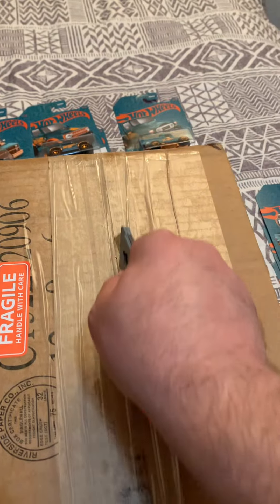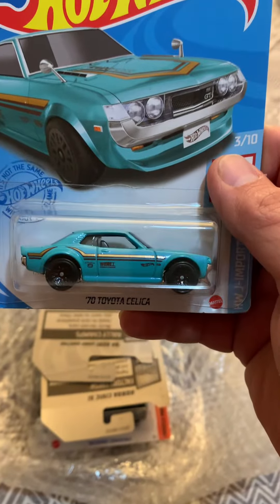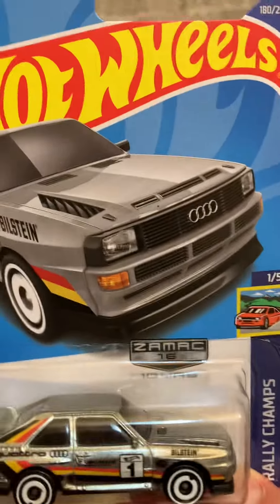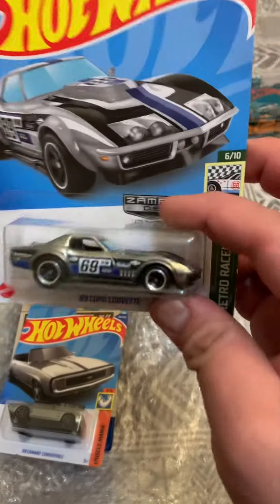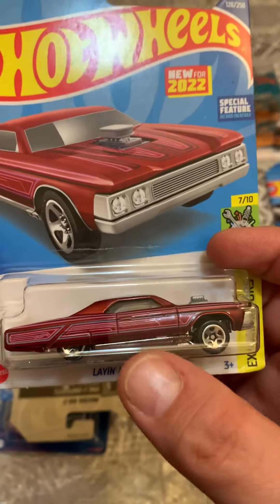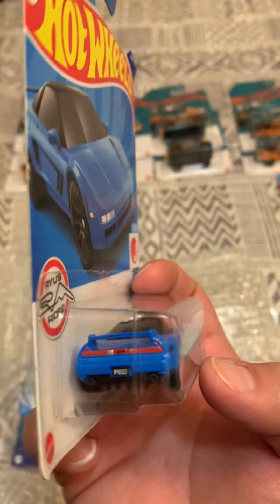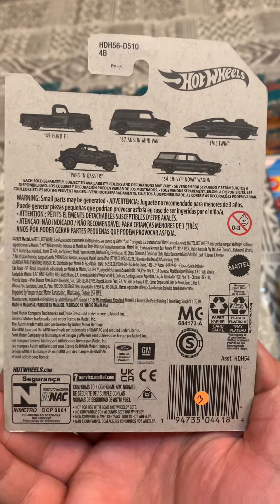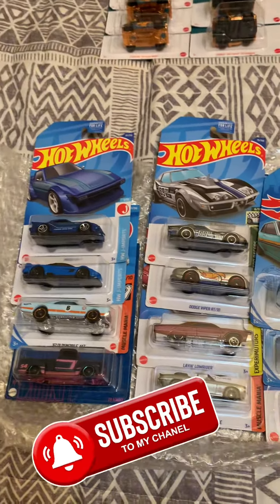Unboxing new hotwheels 2024!